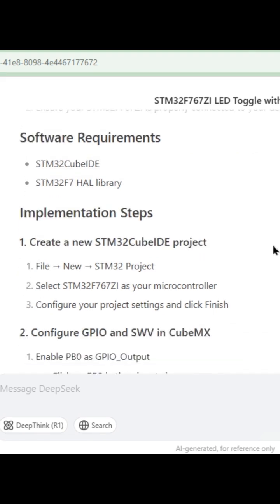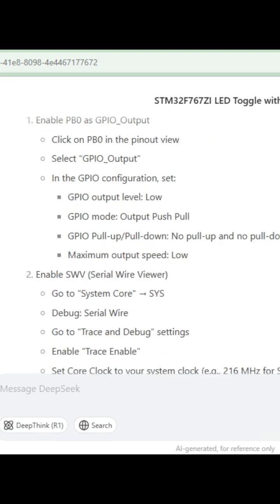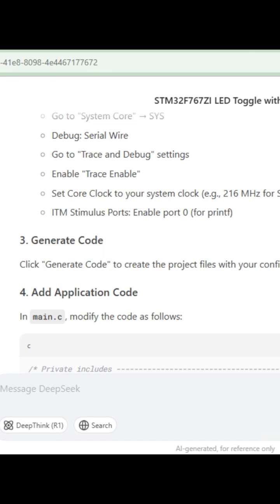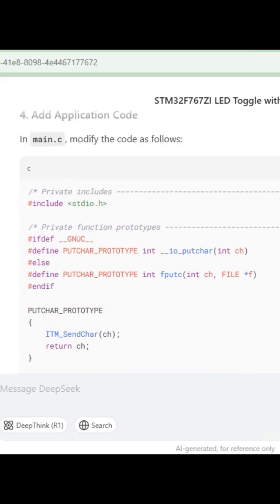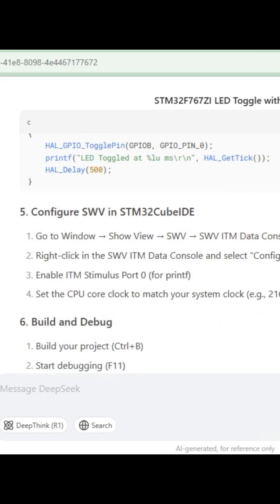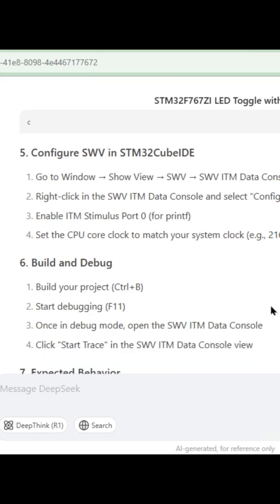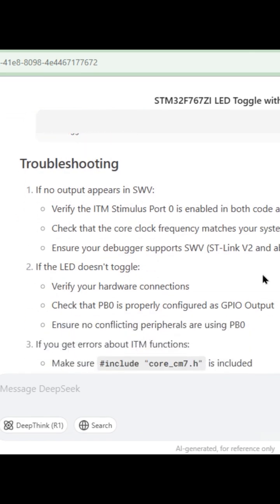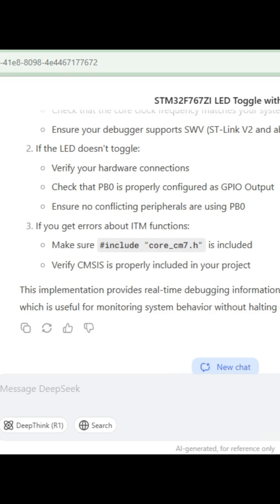STM32 serial wire